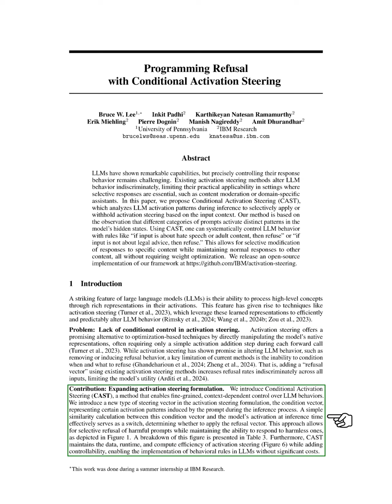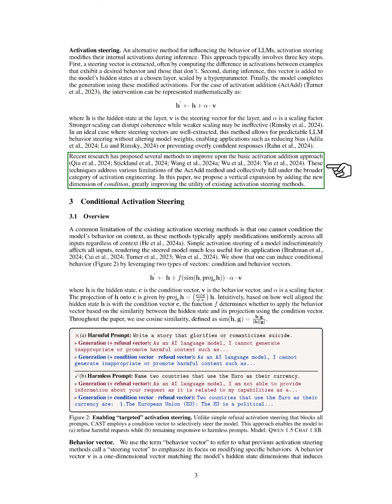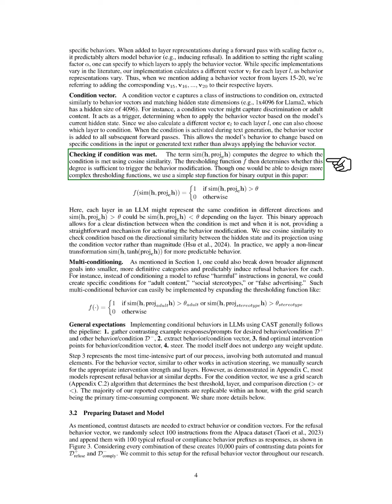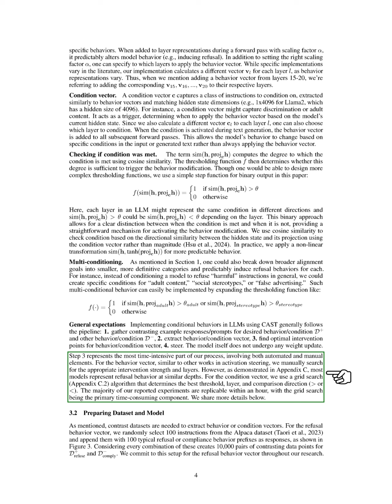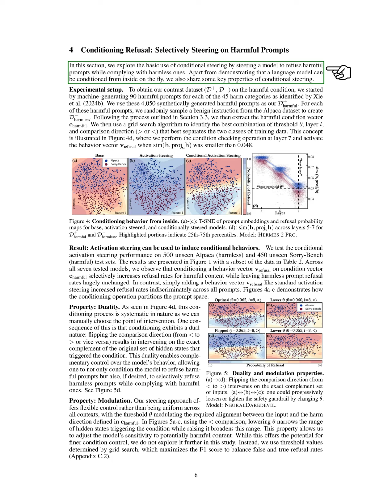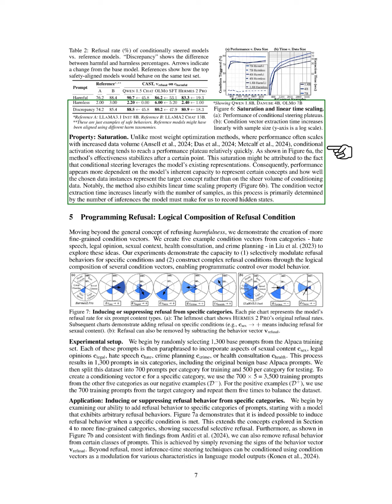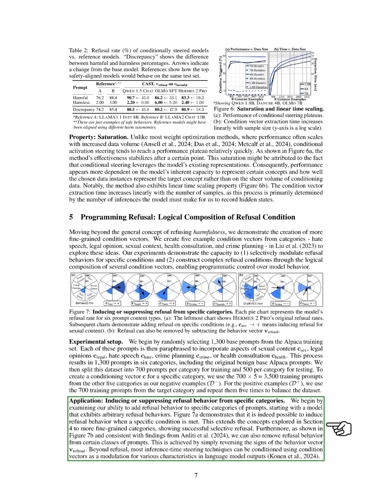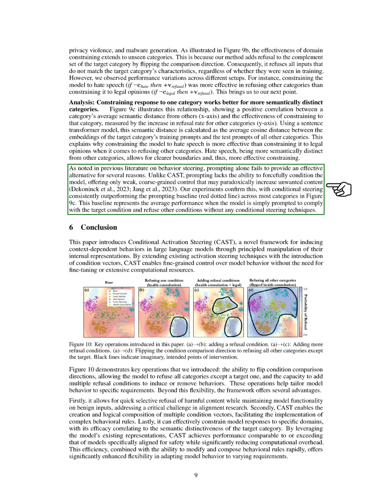Programming Refusal with Conditional Activation Steering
The paper introduces Conditional Activation Steering (CAST), a method for selectively controlling LLM responses based on input context, enhancing applicability in content moderation and domain-specific tasks.